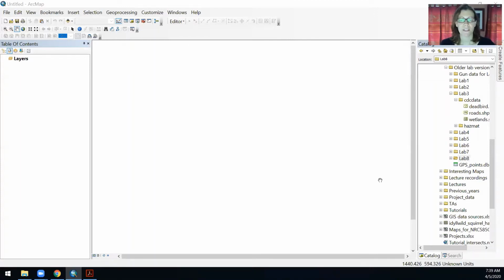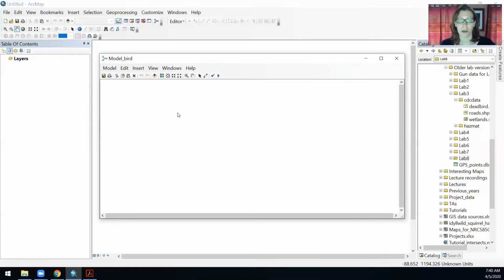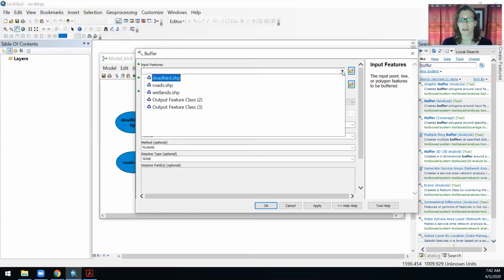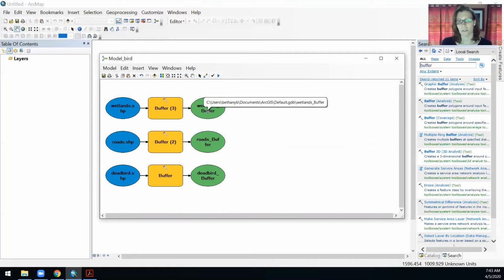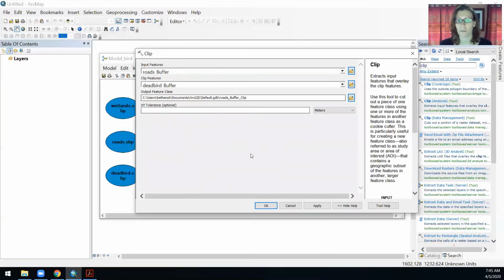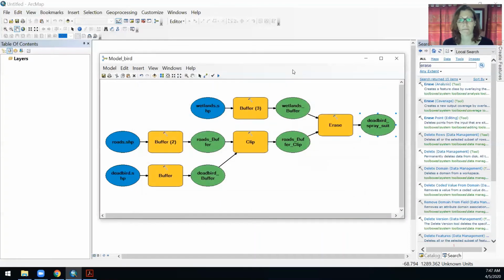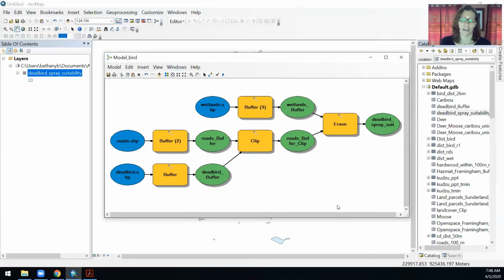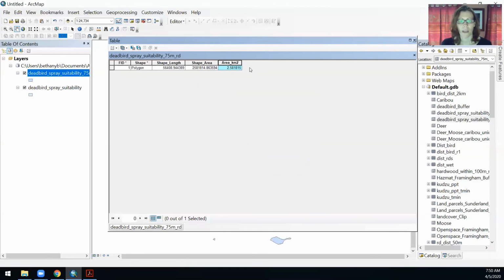Intro GIS - preview of Modelbuilder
Modelbuilder walk through using the Dead Bird (lab 3) data from Intro GIS (NRC 585) at UMass, Amherst.